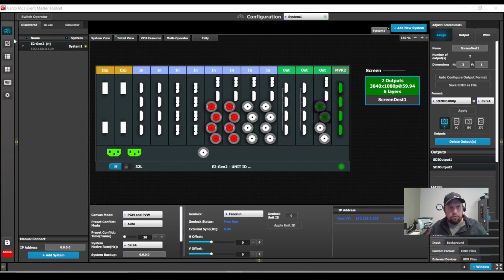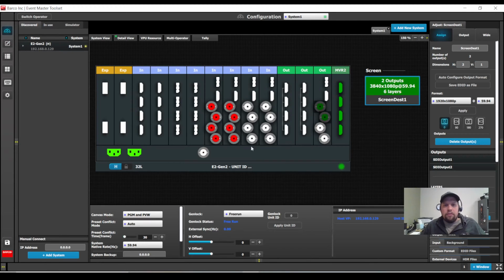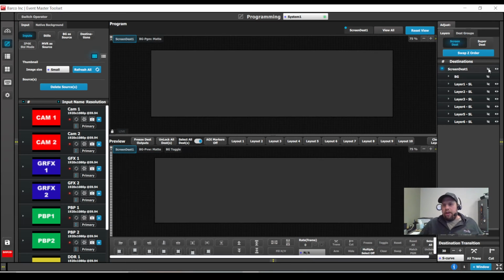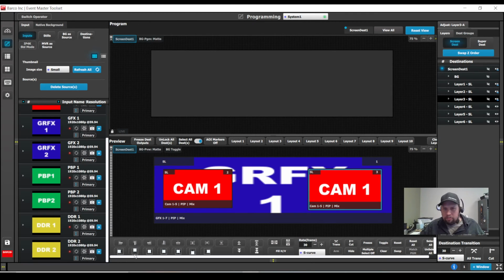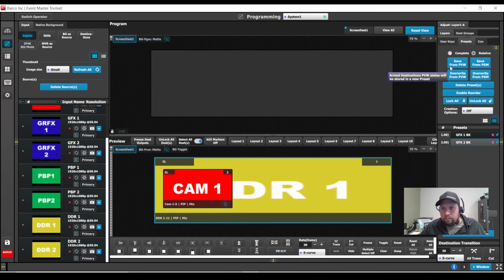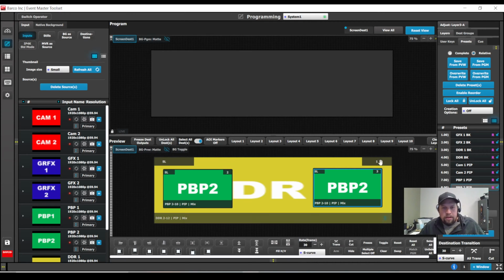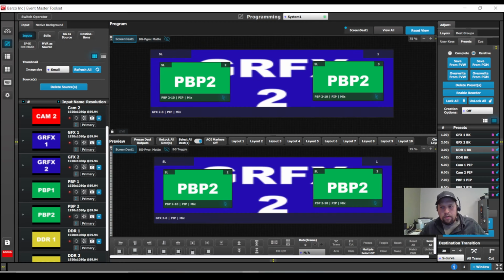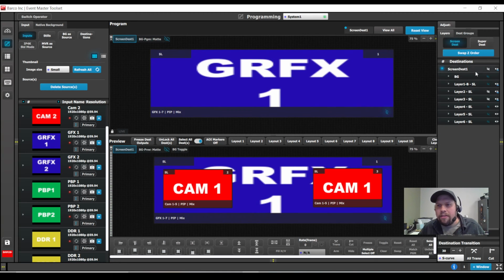Barco Event Master E2 Relative Presets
Kevin demonstrates how to setup and use Relative Presets in the Event Master Toolset system, demonstrating on a Gen 2 E2 unit